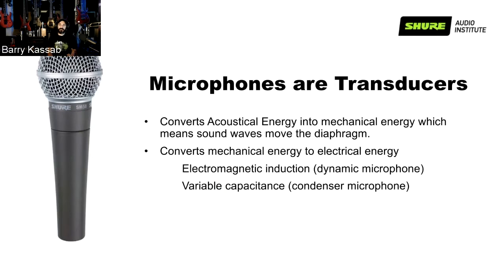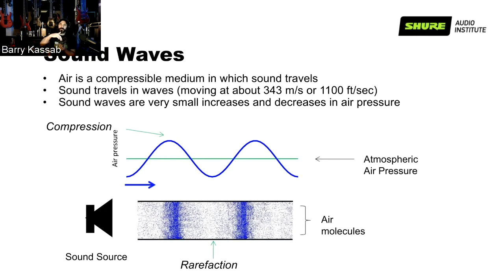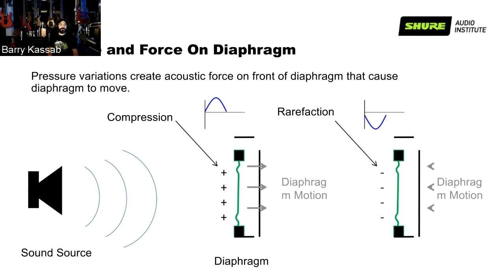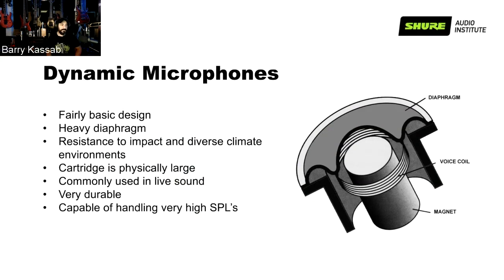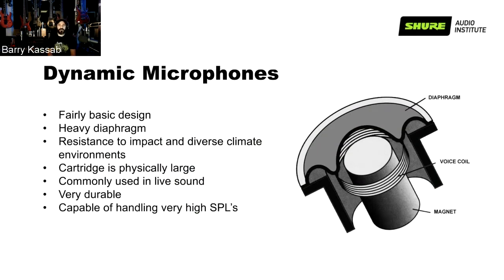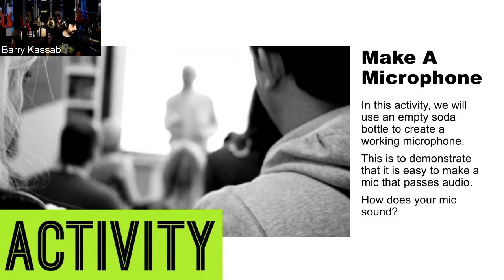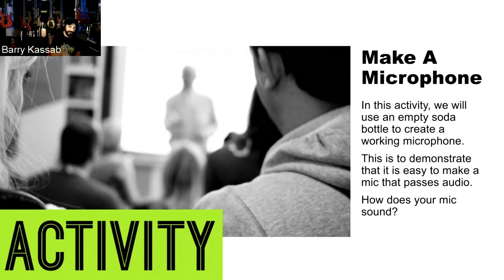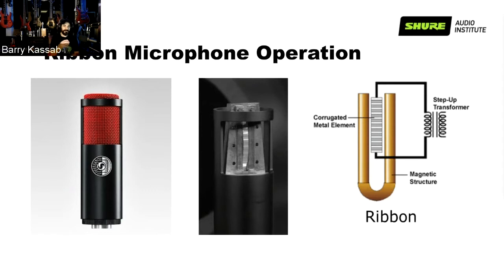Shure Webinar: Microphone types and build - Part 1 of 2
Dynamic microphones and condenser microphones, what sets them apart and how are they built.